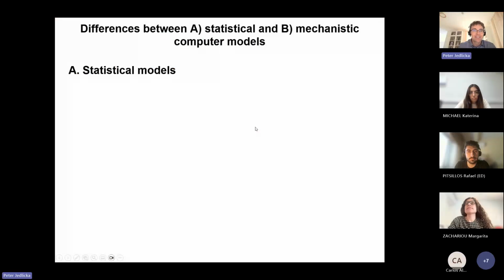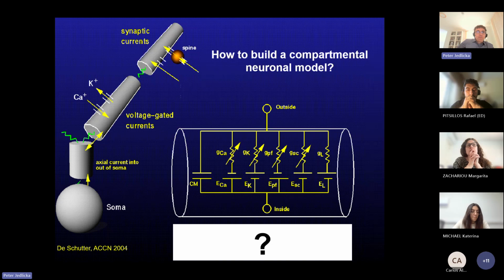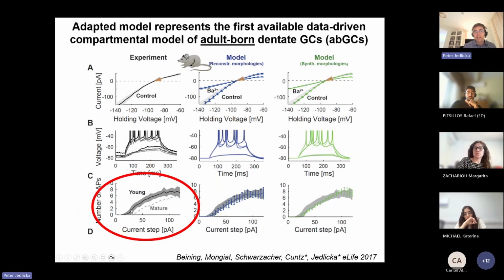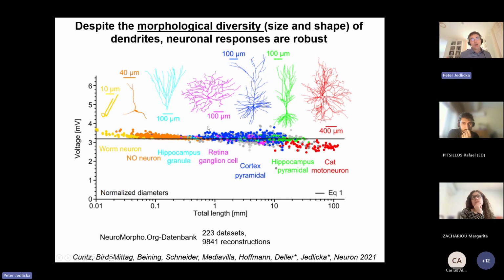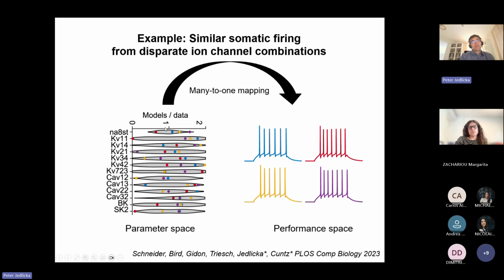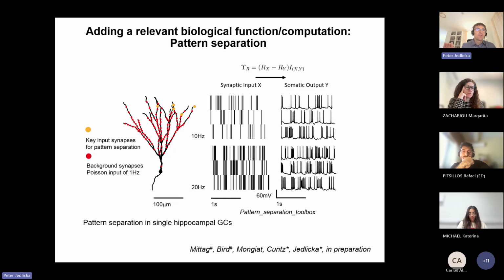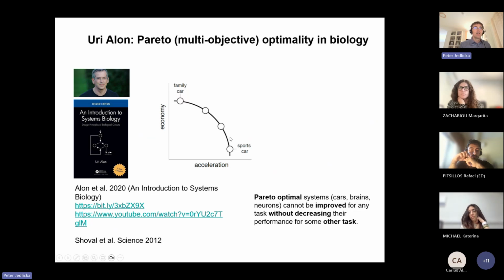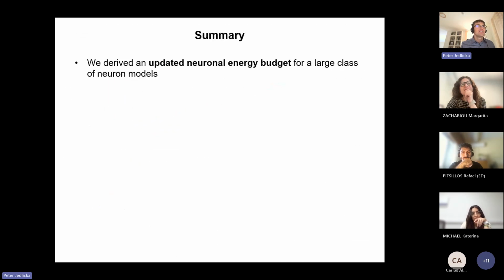Degeneracy and Pareto Optimality: Towards Robust Biophysical & Morphological Models of Neurons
Speaker: Peter Jedlicka, Professor of Computer-Based Modelling in the field of 3R Animal Protection at the Faculty of Medicine and the ICAR3R, Interdisciplinary Centre for 3Rs in Animal Research, JLU Giessen (Germany).

This lecture is part of the CING x META-BRAIN Seminar Series, a joint online initiative organised by the Cyprus Institute of Neurology and Genetics (CING) in collaboration with the META-BRAIN project.

In this session, Professor Peter Jedlicka discusses the concepts of degeneracy and Pareto optimality in the context of computational neuroscience and neuronal modelling. The lecture explores how different neuronal structures and ion channel configurations can produce similar functional outcomes, highlighting the robustness and flexibility of neuronal systems.

The seminar examines how population-based and biophysical models can be used to better understand neuronal variability, energy efficiency and functional trade-offs in the brain. Professor Jedlicka also addresses how Pareto optimality may help identify biologically plausible neuronal models by balancing multiple competing objectives, such as metabolic efficiency and functional performance.

The lecture further discusses the relevance of these approaches for improving realistic models of neuronal dynamics and for advancing data-driven and multiscale modelling frameworks in neuroscience

The CING x META-BRAIN Seminar Series is dedicated to advances in computational neuroscience and neuromodulation and brings together leading international experts in the field.

Funded by the European Union under grant agreement no 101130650. Views and opinions expressed are however those of the author(s) only and do not necessarily reflect those of the European Union (EU) or the European Innovation Council and SMEs Executive Agency (EISMEA). Neither the EU nor EISMEA can be held responsible for them.